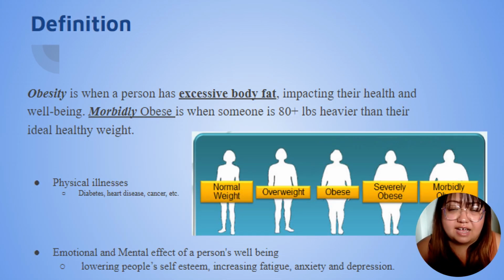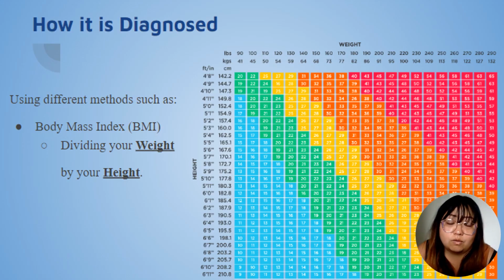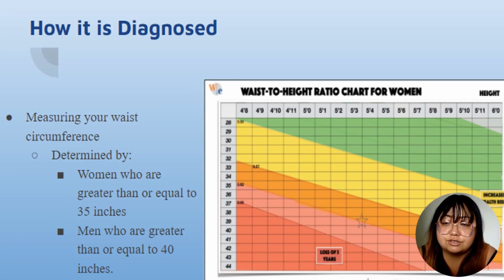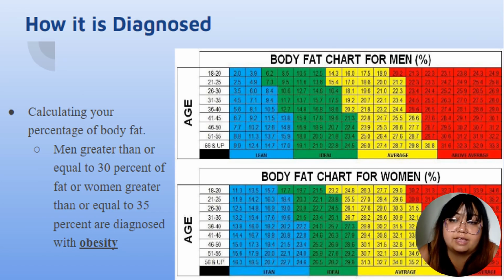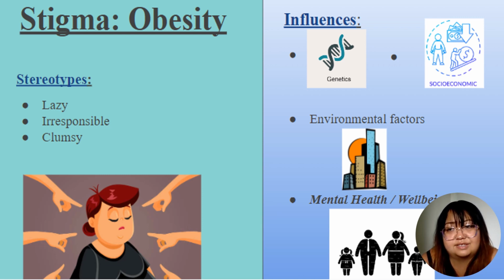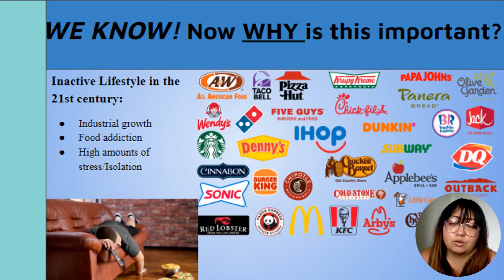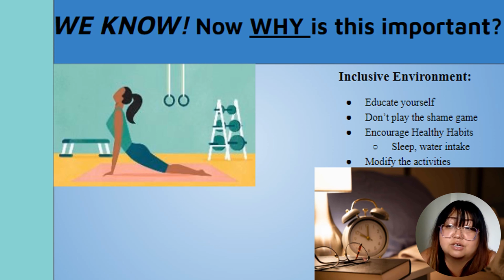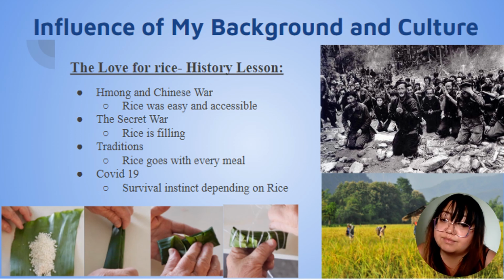Presentation Morbid Obesity